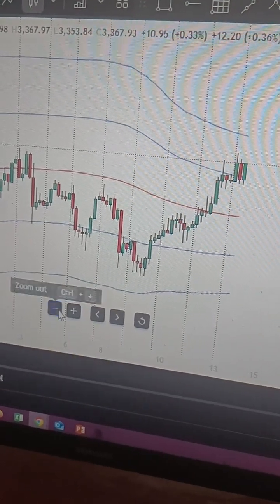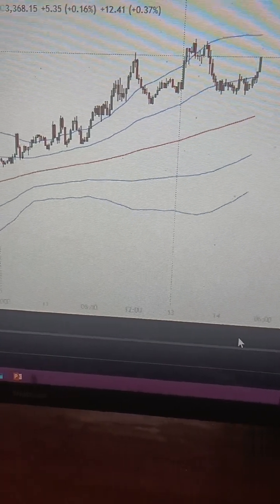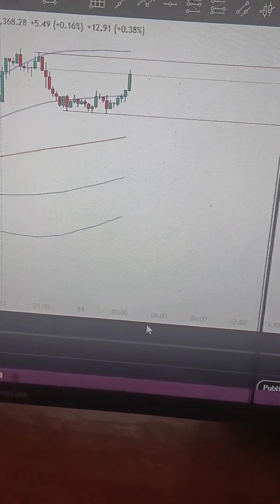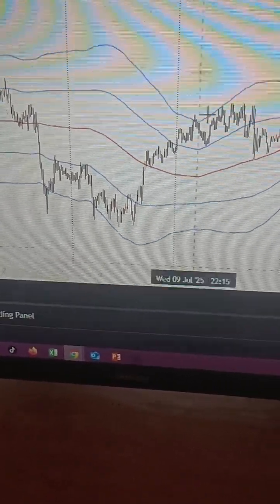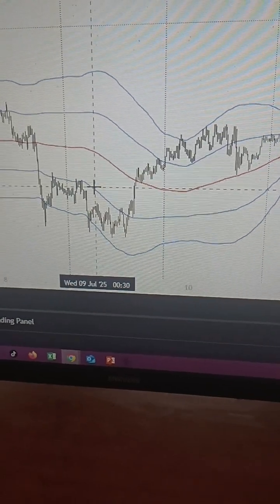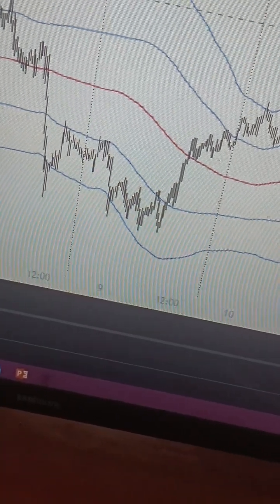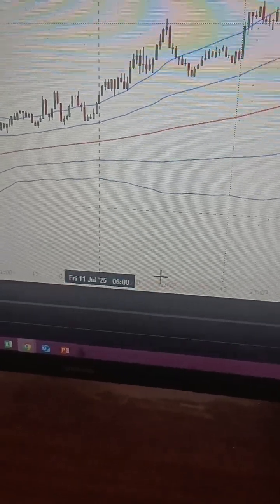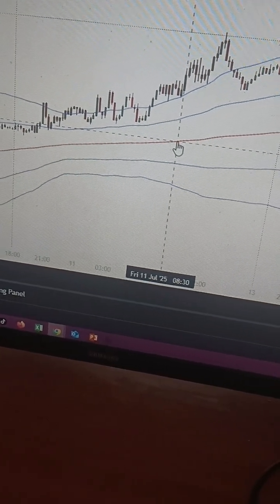Best Forex strategy for trading forex#forextrading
📈 Best EMA Cross Strategy for XAUUSD in 1 Hour Timeframe
Looking for a high-probability gold trading strategy? In this video, I reveal the best EMA crossover strategy tailored specifically for XAUUSD (Gold) on the 1-hour timeframe. Whether you're a beginner or an experienced trader, this strategy will help you catch trend reversals and momentum moves with precision.

You’ll learn:
✅ The best EMA settings for XAUUSD
✅ How to confirm entries and avoid fakeouts
✅ Support and resistance confluence with EMA crossovers
✅ Risk management tips to stay profitable

This method works great in trending markets and is perfect for Forex traders who want a reliable, rule-based system.

📊 Stay ahead of the market and trade smart.